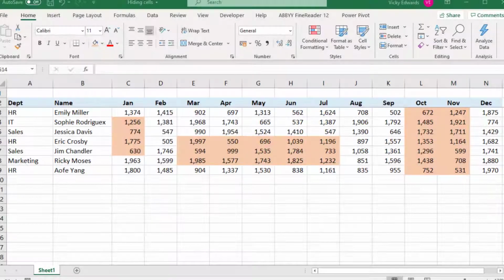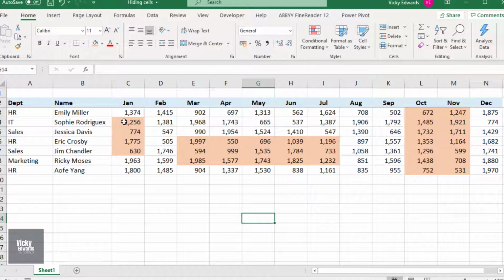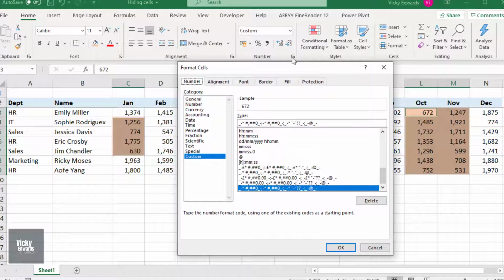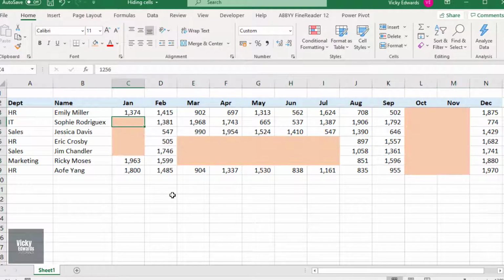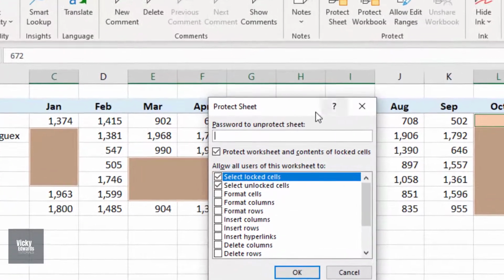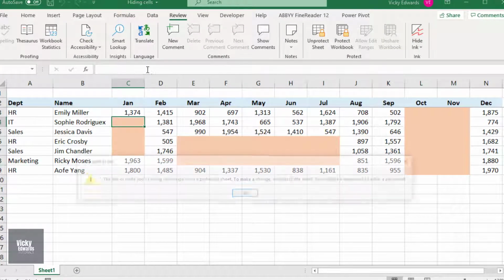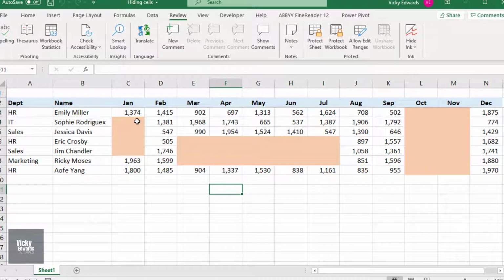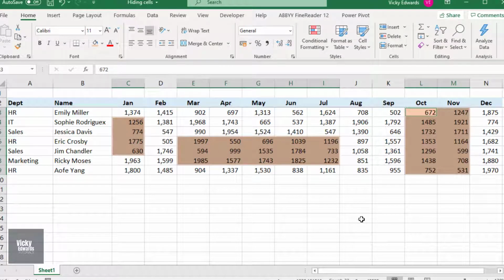How to hide and unhide data in an Excel spreadsheet - EXCEL 365/2019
How to hide and unhide data in an Excel spreadsheet - EXCEL 365/2019 - Vicky Edwards Tutorials